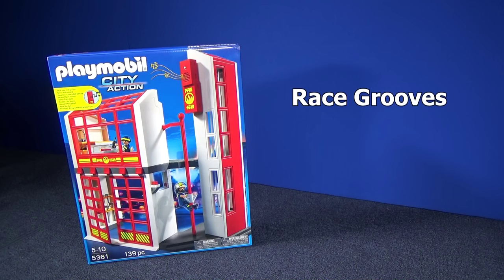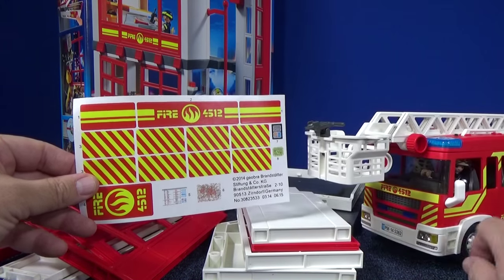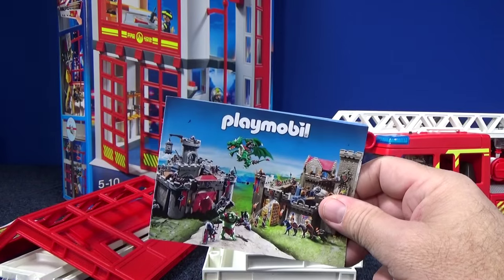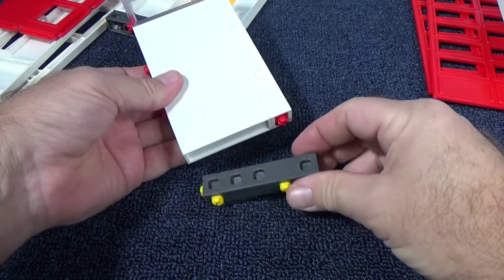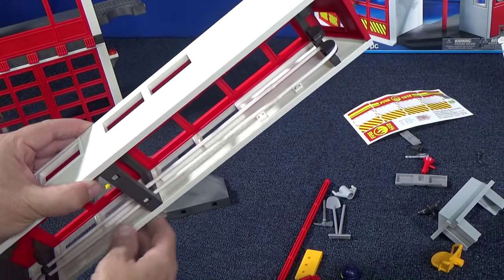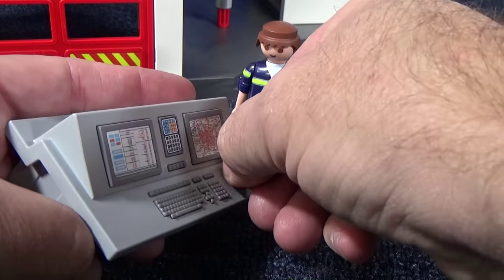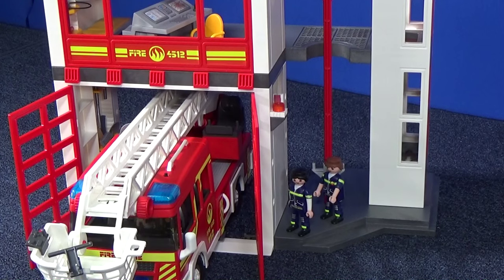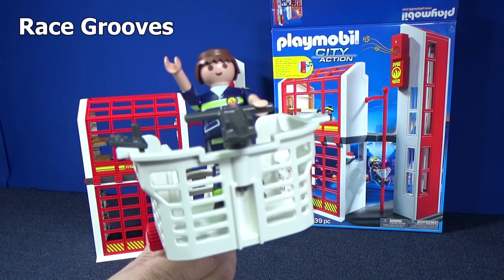Fire Station With Alarm 5361 Playmobil Playmobil City Action Segment Review By RaceGrooves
This Playmobil set #5361, Fire Station with Alarm, was sent to us for review. It is part of the City/Action segment. No financial compensation was received. All opinions are my own.

This set is recommended for ages 3+.
Some stickers are included to decorate the set which contains 139 pieces.
(2) AAA batteries will be required for the sound effects.

I mentioned that I did a review on another manufacturers Fire Station that wasn't a glowing review. Here's that video: